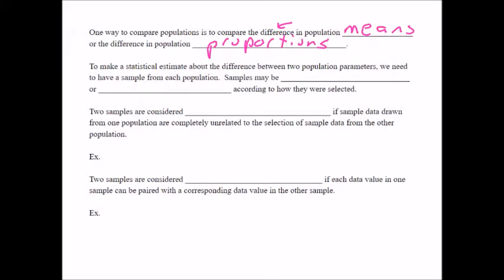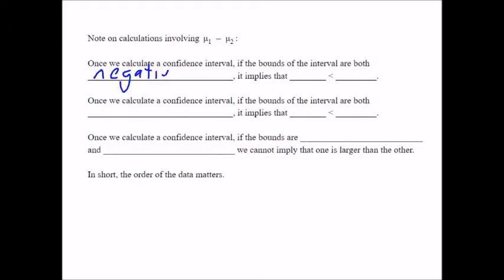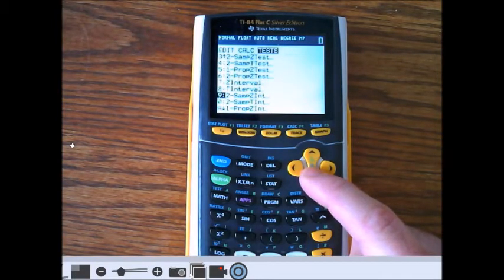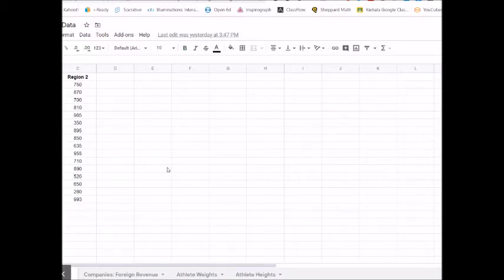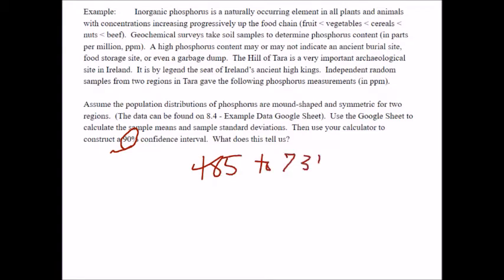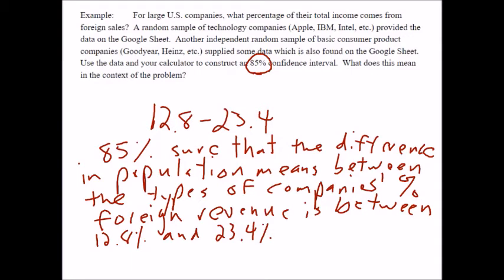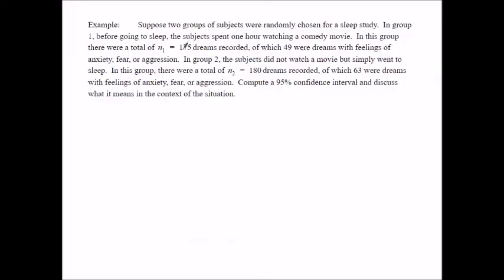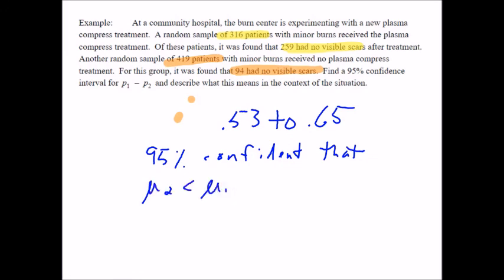Statistics - Unit #8, Section #4 - 2-Sample/Proportion Distribution